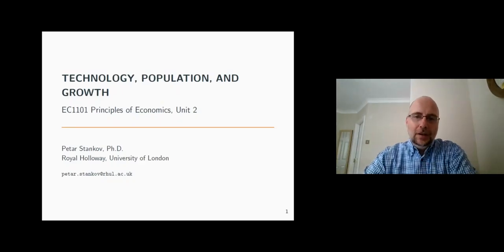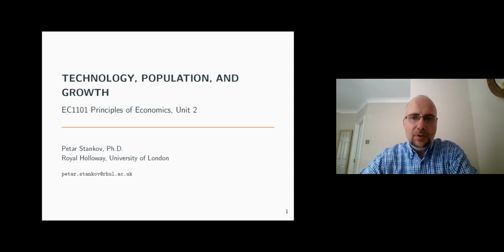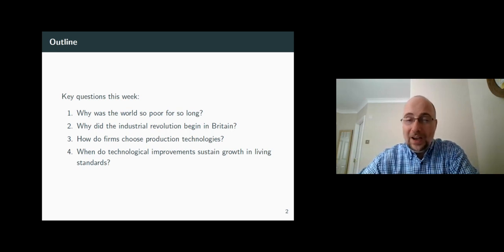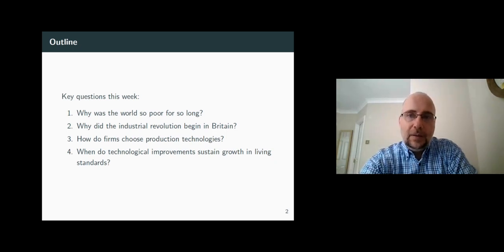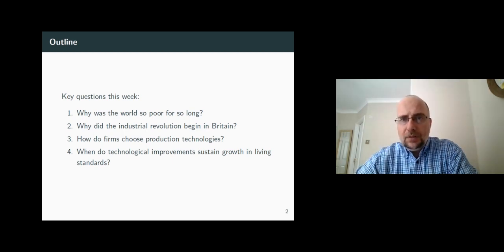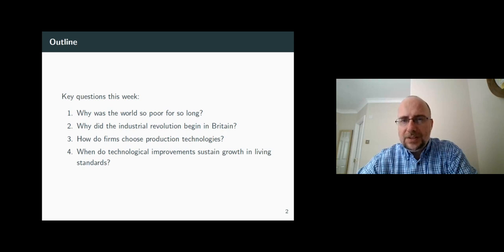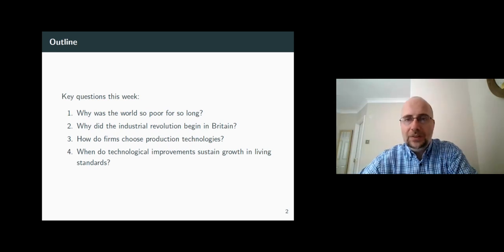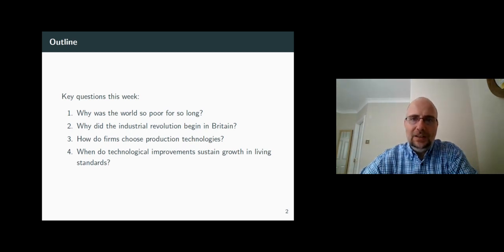Technology, Population and Growth: The Key Questions. The Economy, Unit 2, Video 1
EC1101: Principles of Economics using CORE-ECON
Week 02-01: The Key Questions